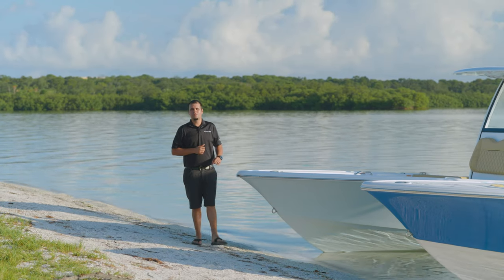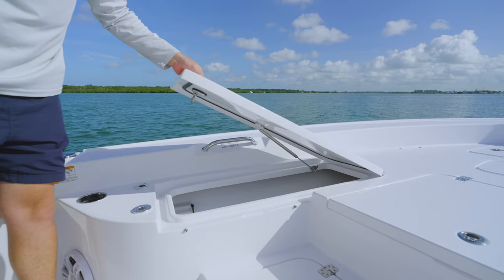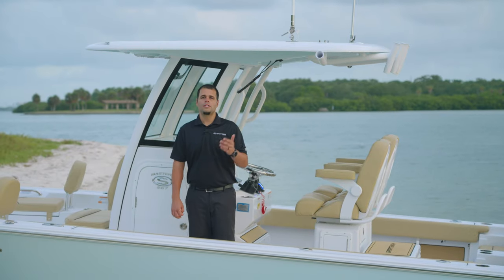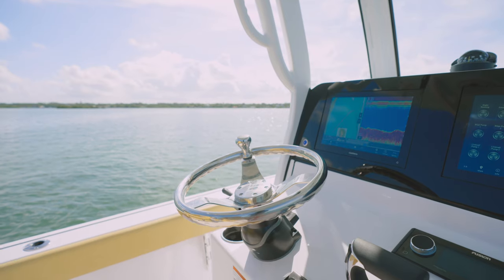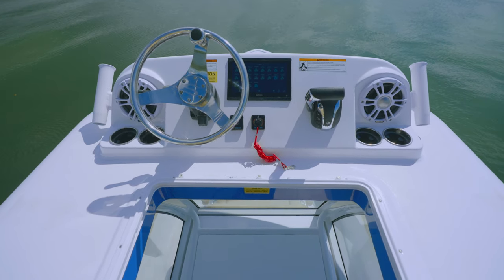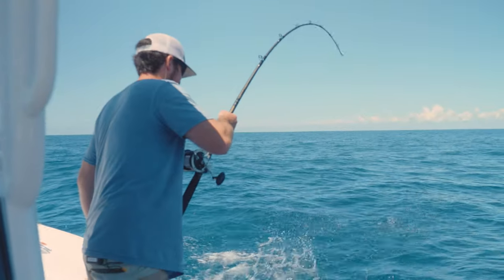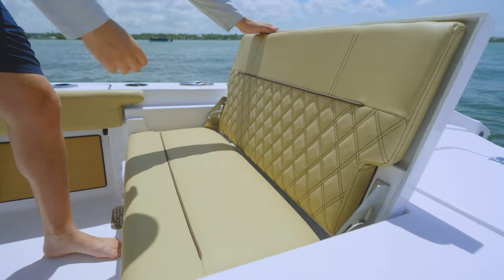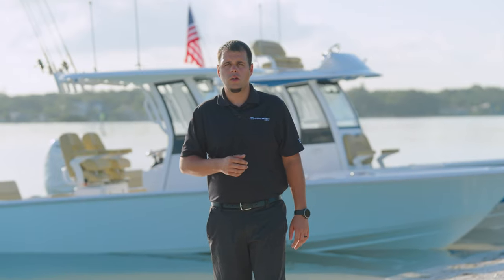Masters 267 & 267OE Bay Boats - 2024 Walkthrough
Experience unparalleled boating versatility with the Masters 267, seamlessly merging family comforts, sandbar conveniences, and fishing amenities. This hybrid bay boat offers unmatched adaptability for any adventure.

Meticulously crafted, the vessel features expansive casting decks at the bow and transom, united by an open space for leisure. Accommodating four, the dual transom seats and bow lounge ensure relaxation. The helm's luxurious fiberglass hard-top shelters twin seats loaded with amenities. Ample storage includes lockable rod lockers and a capacious console interior.

The Masters 267OE (Open Edition) encapsulates adventure, transitioning effortlessly between offshore and inshore. Its deck maximizes fishability, housing iconic livewells and essential components. The helm's seats, nestled under the hard-top, offer comfort, while upfront, an extended chaise lounge conceals storage and additional livewells. From hardcore fishing to leisurely cruising, this boat excels, delivering an unparalleled experience.

0:00 - Opening
0:50 - Introduction
1:30 - Specifications
3:10 - Bow
9:13 - Console
11:53 - Helm and Sportlink
15:10 - Hardtop
17:45 - Leaning Post
22:50 - Rear Deck
22:28 - Power and Seakeeper
29:35 - Lighting Package
30:05  - Closing